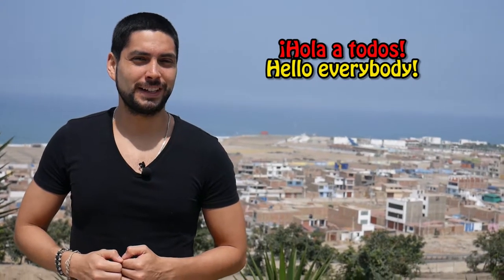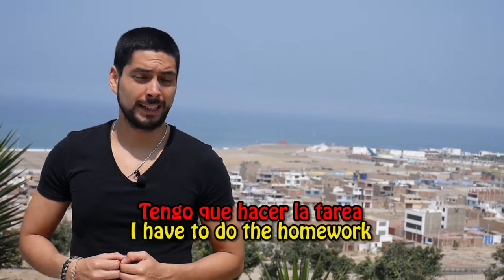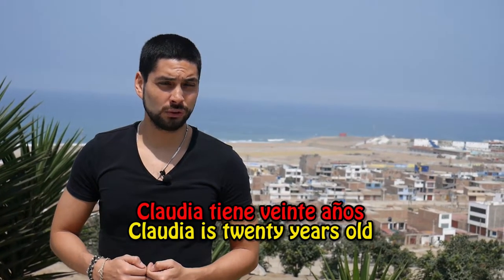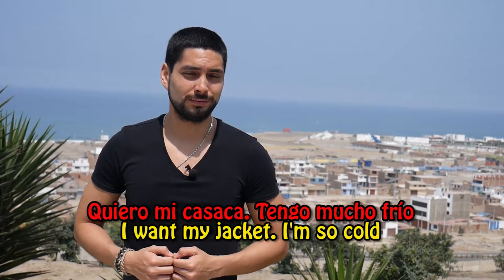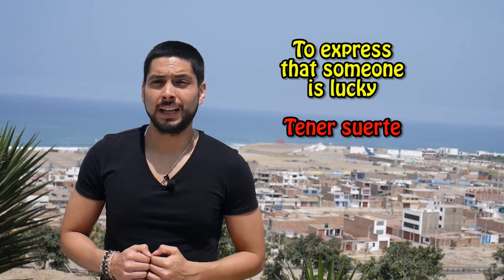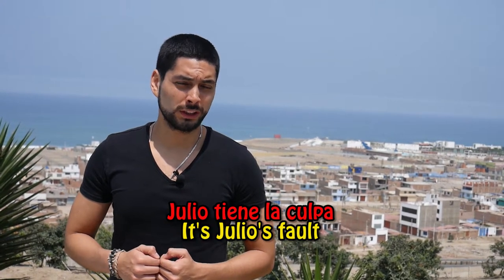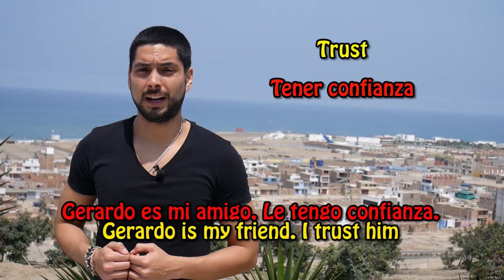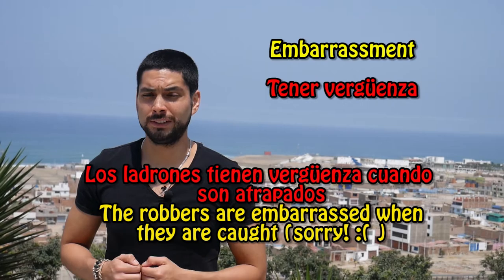Uses of the verb "tener" - A1 - Spoken language (3)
In this video, we will learn how to use the verb Tener in many ways. You will notice there are more uses than you expected.